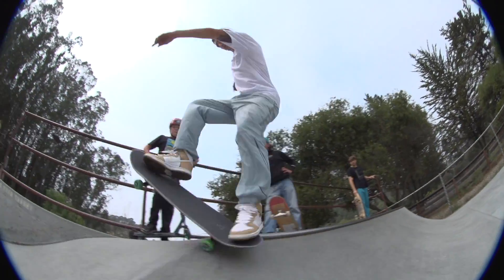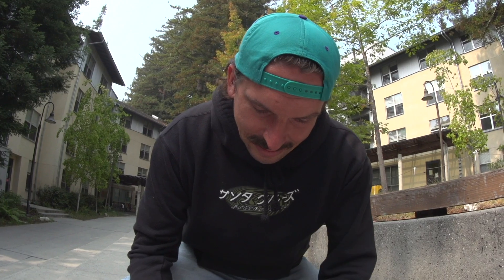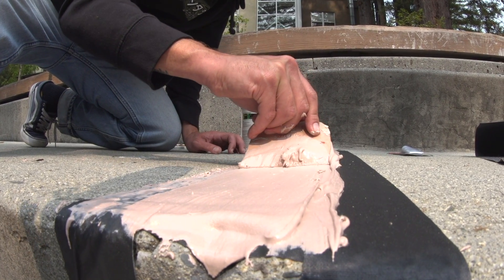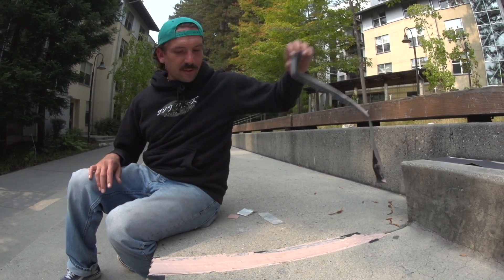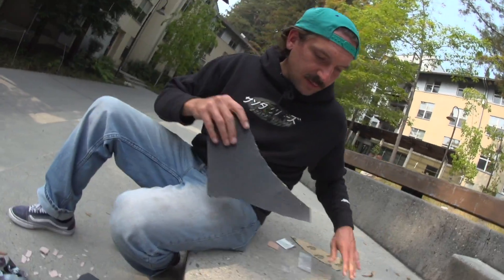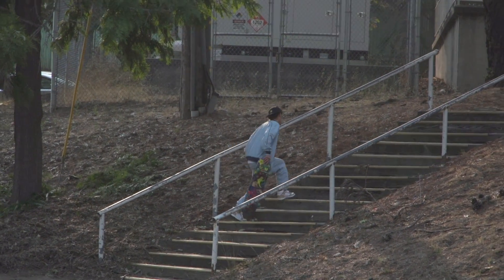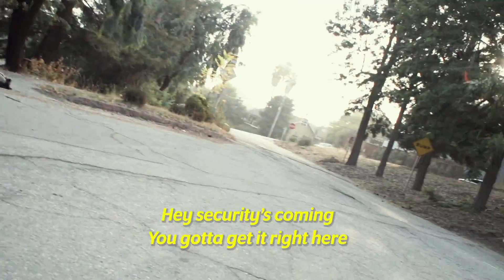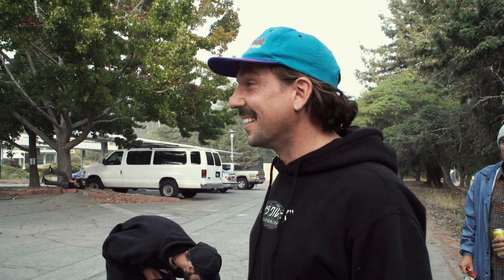BRAUN AND KNIBBS GO TO BATTLE IN SCREAMING VLOG #10! | Santa Cruz Skateboards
For Vlog 10 we follow Jereme Knibbs and Kevin Braun into battle at different spots and TM Eric Palozzolo breaks down the proper crack Bondo-ing technique. This vlog kicks off with an unreal session at the Capitola Skatepark and then the gang hits the streets. Til The End Vol 5 Coming Soon! Who is excited?

Follow Jereme on Instagram!

Follow Henry on Instagram!

Follow Joe on Instagram!

Follow Steve T on Instagram!

Filmed & Edited by Joe Perrin!

Santa Cruz Skateboards Team: Blake Johnson, Dylan Williams, Emmanuel Guzman, Eric Dressen, Erick Winkowski, Fabiana Delfino, Henry Gartland, Jake Wooten, Jereme Knibbs, Justin Sommer, Kevin Braun, Maurio McCoy, Steve Alba, Tom Asta, Tom Knox, Tom Remillard, & Yndiara Asp.